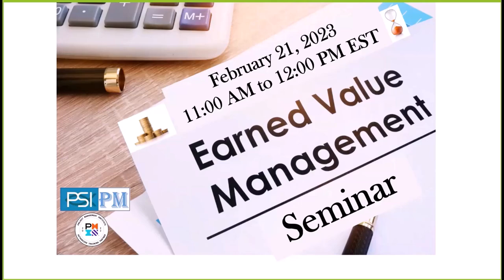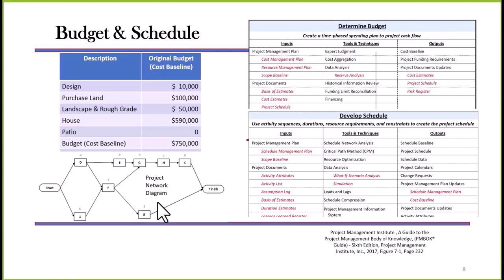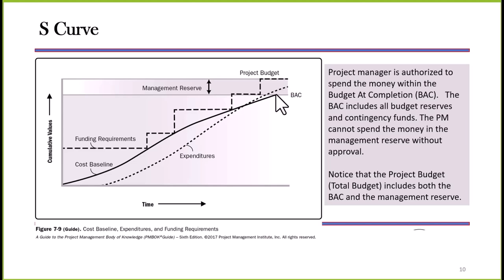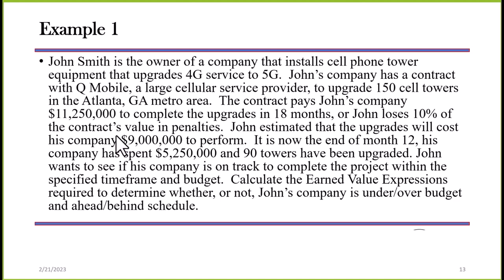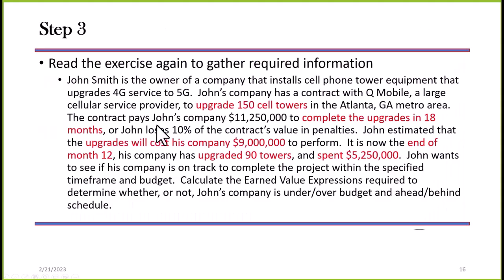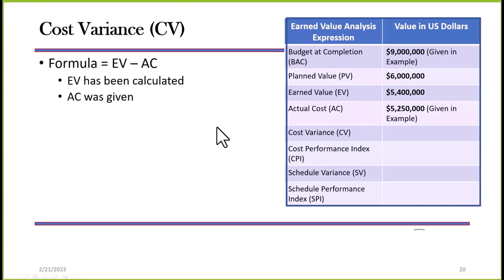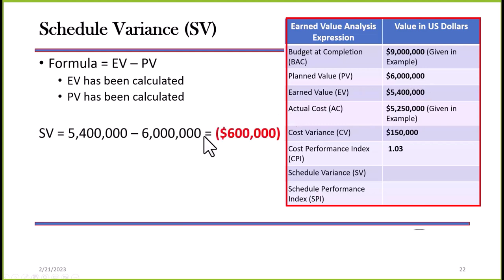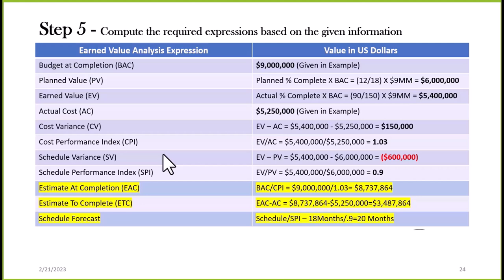Earned Value Management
Do you manage your projects or do your projects manage you?  Earned value is extremely important for a project manager to know and use. In this seminar you will learn how to manage your project cost and project schedule.  A project manager must always be aware of the project's position using various tools such as Schedule Performance Index, Cost Performance Index, Schedule Variance and Cost Variance.  Understanding your position with regards to cost and schedule will enable the project manager to forecast the estimate at completion, estimate to complete, and the schedule completion.  These tools and others will be reviewed in this seminar.